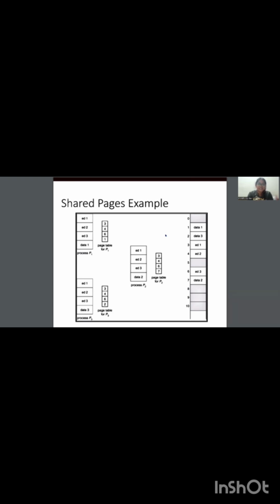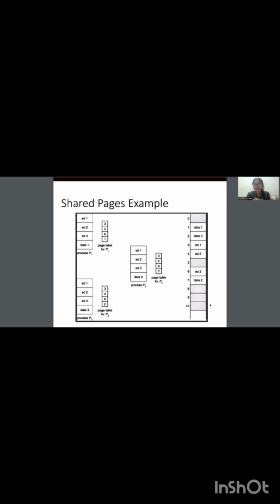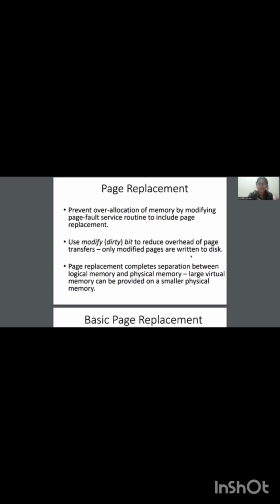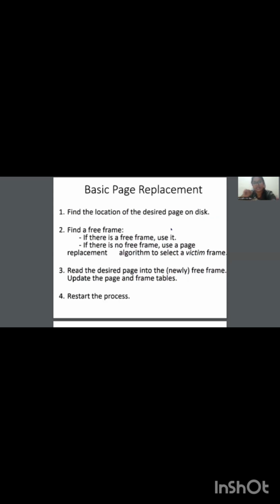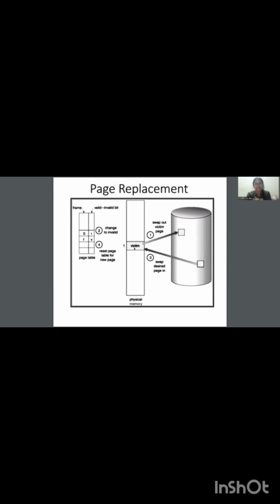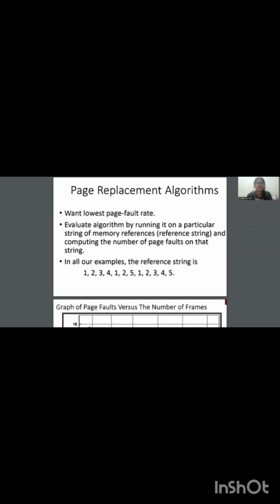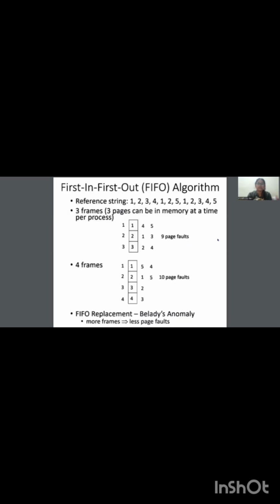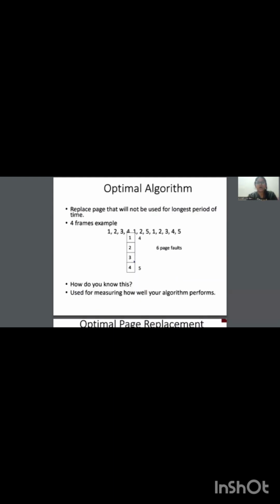Page sharing and Page replacement